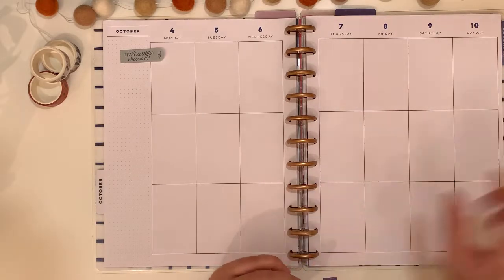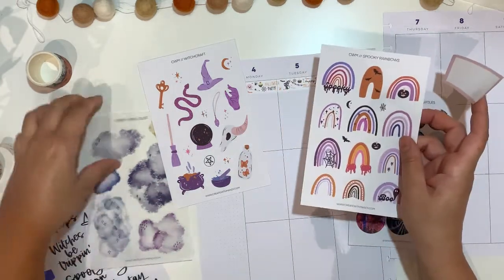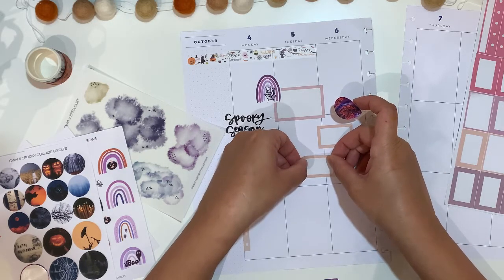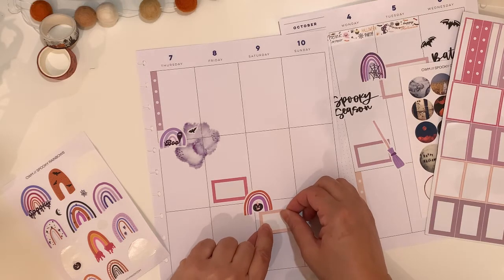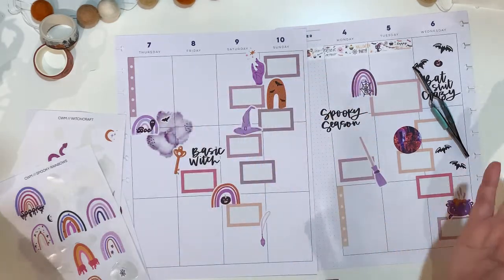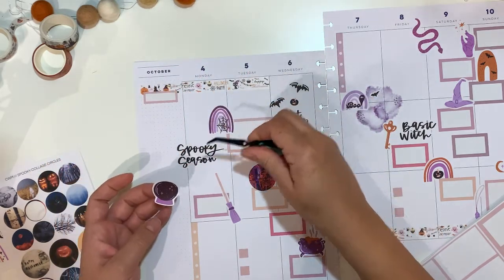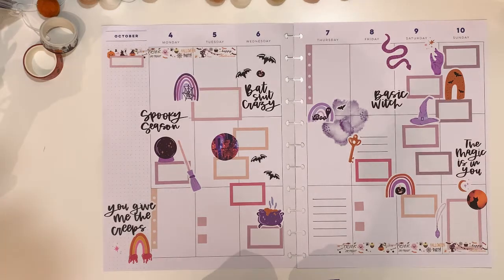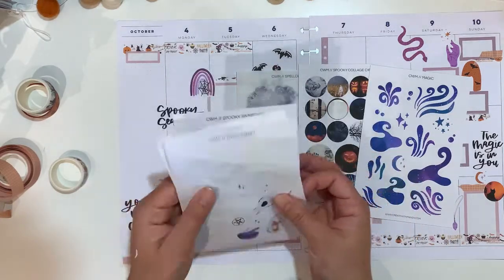Plan with Me | Big Happy Planner | Catch-All | October 4th to 10th | Halloween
Hello Planner friends, in this video I am sharing how I decorate my Big Happy Planner Catch-All for the week of October 4th to the 10th with a Halloween theme using stickers from Create With Mandy, Fancy Plans and Live Love Posh.

🎵 Track Info: